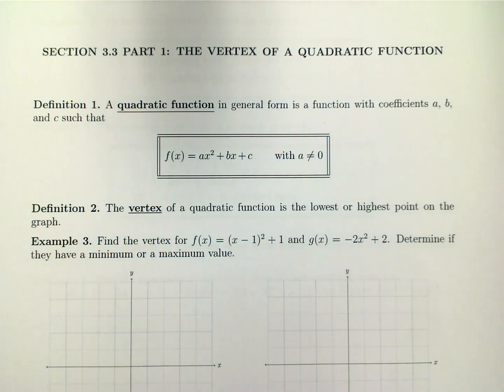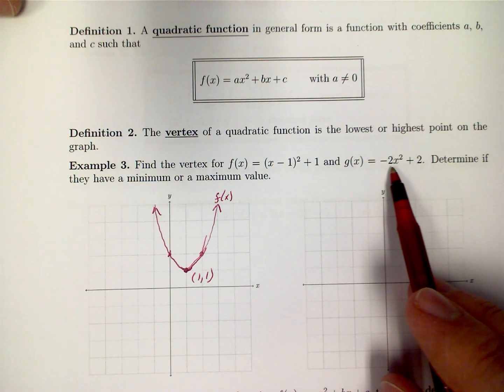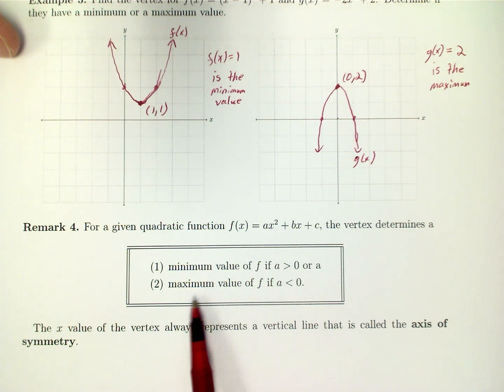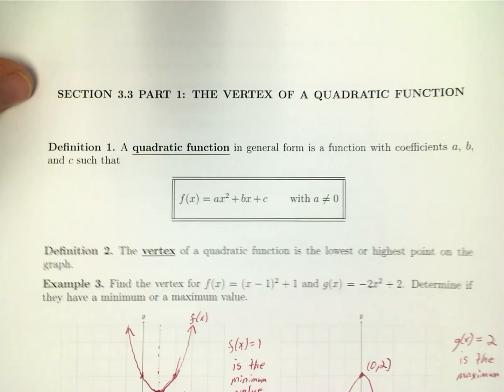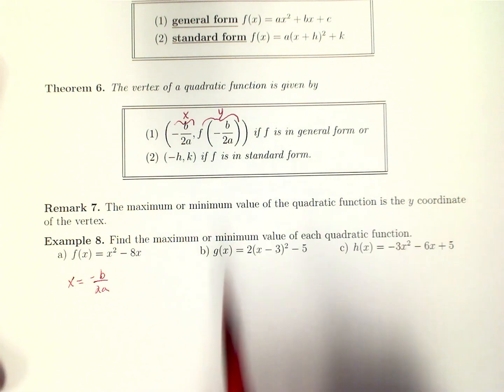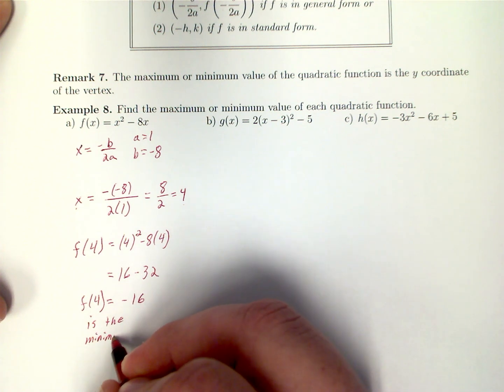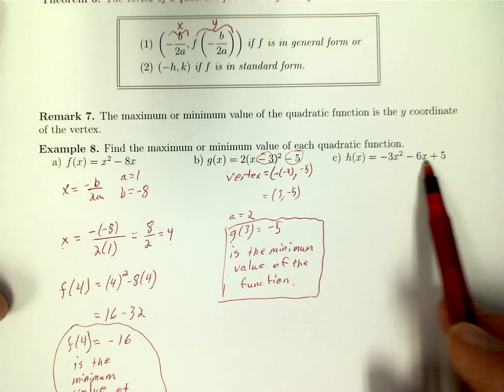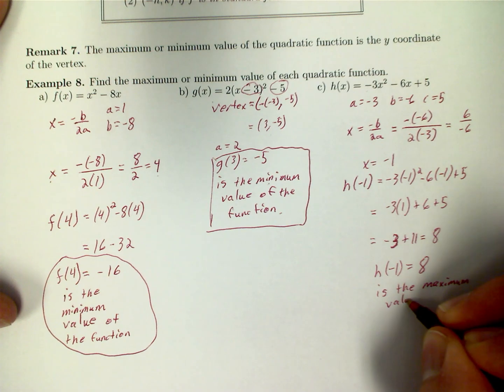MAT 150: Week 8: Section 3.3 Part 1: The Vertex of a Quadratic Function